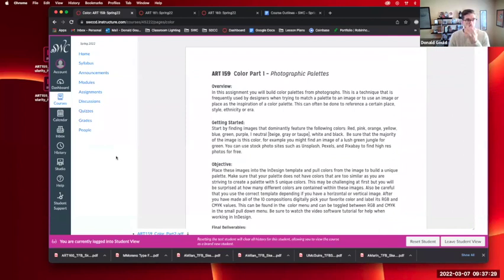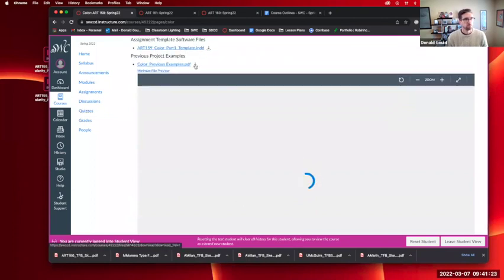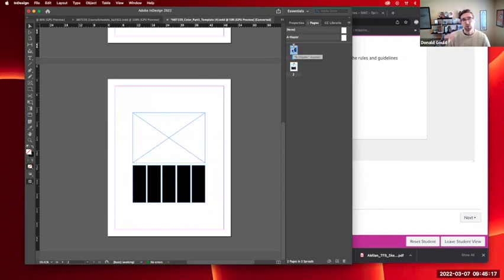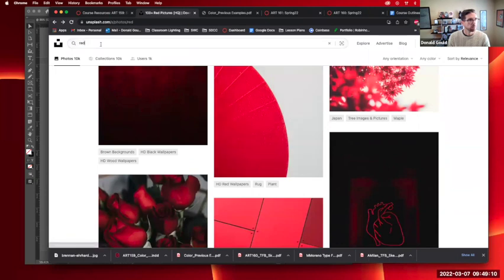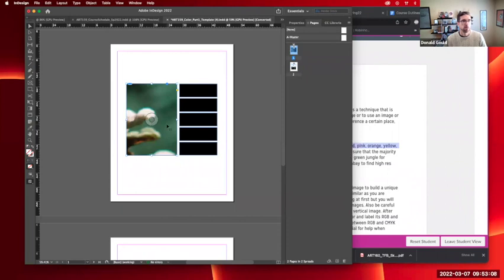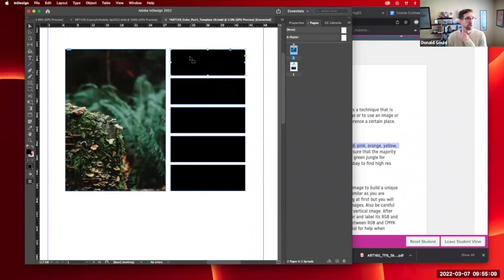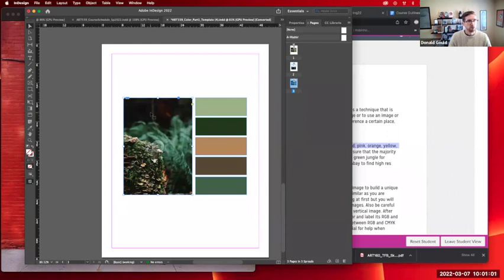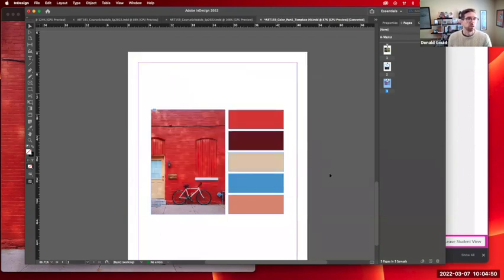ART159: Color Part 1-Tutorial